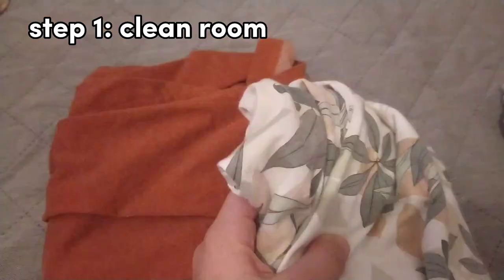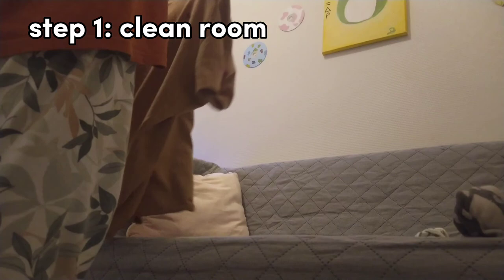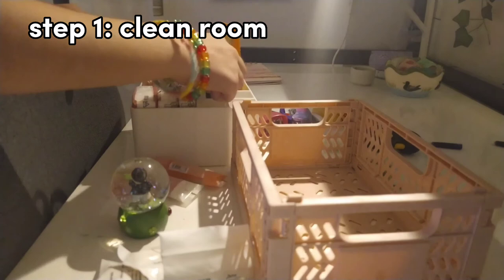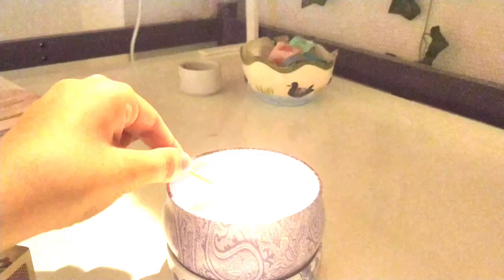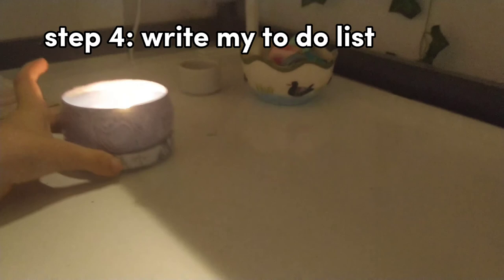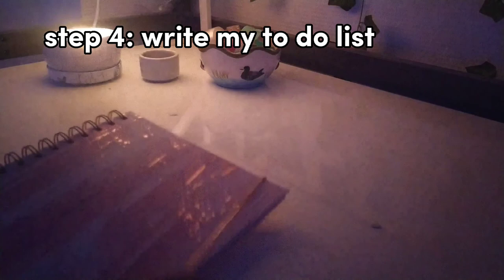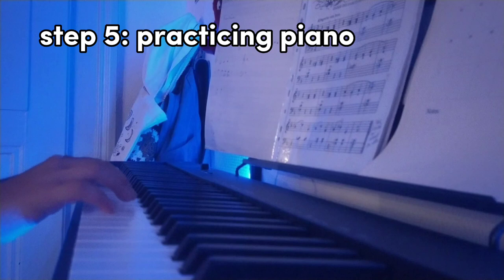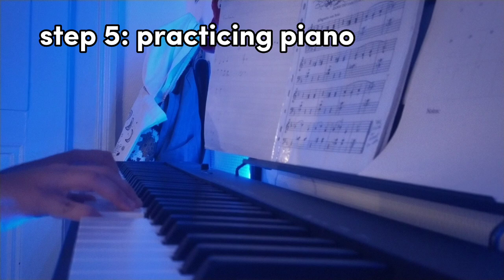My night routine/vlog chill, productive, calm *how to feel more productive*🌙//KatieHill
My night routine/vlog chill, productive, calm *how to feel more productive* :)

hiii guyysss, I hope you enjoyed the video! and yes this is my FIRST VIDEO on YOUTUBE everrrr soooo i hope i do well and people see my content,follow if you are interested in the following :

🦋CONTENT: daily vlog, routines, lifestyle, haul, room, decorations etc...

I will try to post every wednesday . click the sub button to follow me and my journey to becoming the best version of myself and also to get motivated :)

🦋FAQ
•what camera do you use? ➭ my xiomi redmi note 8t Android phone
•what do you use to edit? ➭ Capcut

🍡sub count: 0 (just started, follow to be the best version of yourself !! hope we can grow !)

☆comment : 🦋BoBo, if you made it till here!!!

woahhhh you came this farr! ilyyy